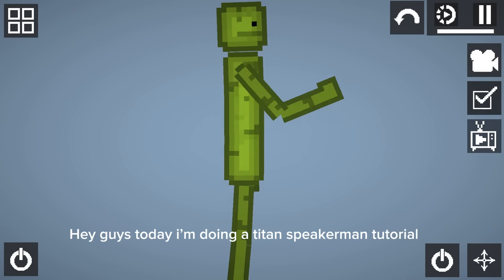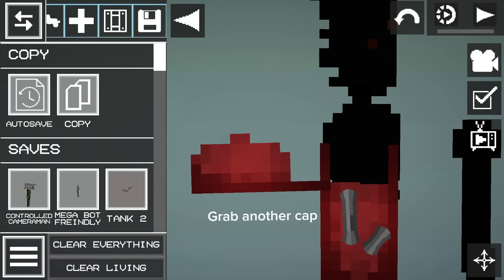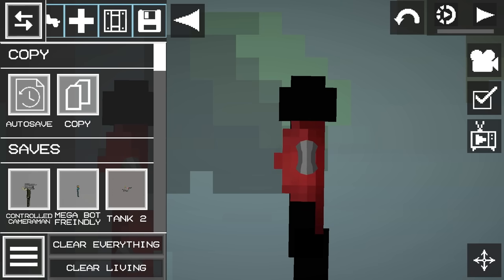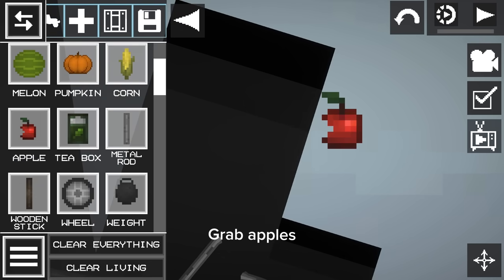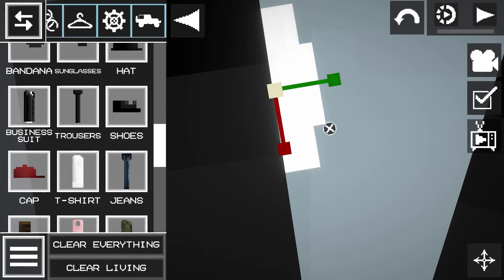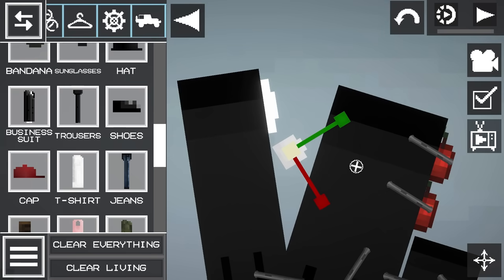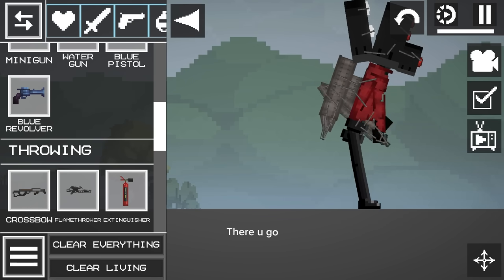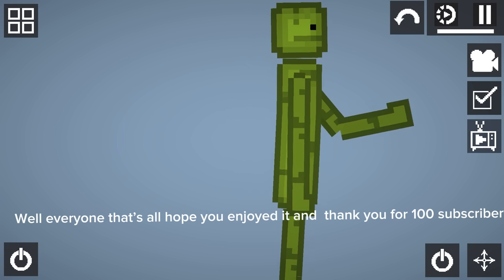How to make titan speakerman in melon playground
uhhhhh